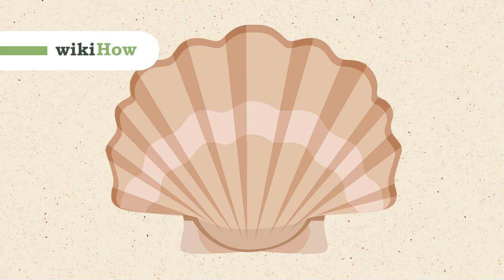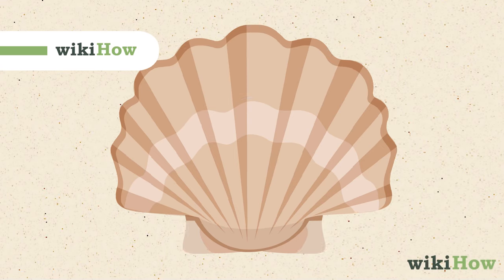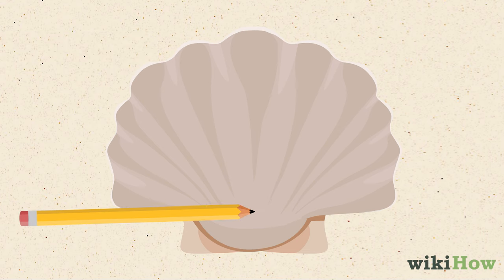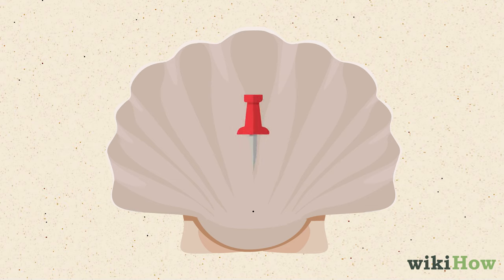How to Drill a Hole in a Seashell (Without a Drill)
Learn how to drill a hole in a seashell (without a drill) with this guide from wikiHow